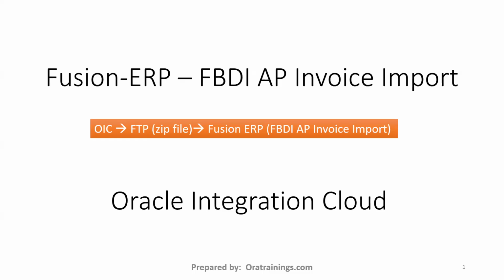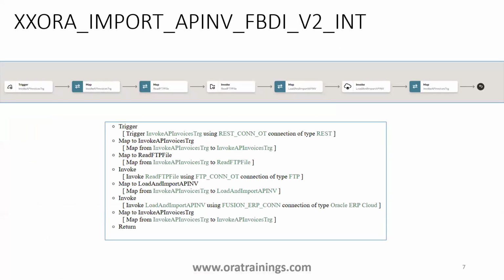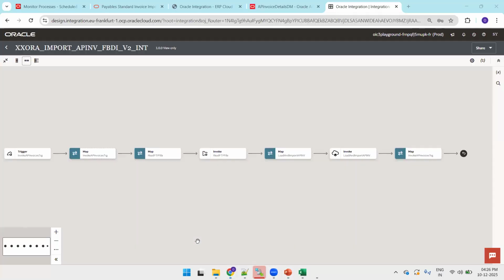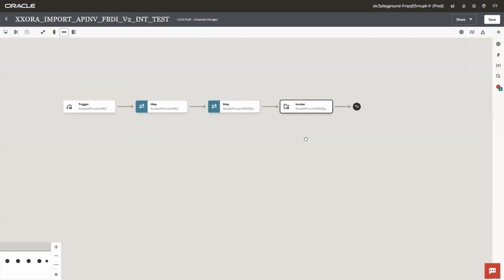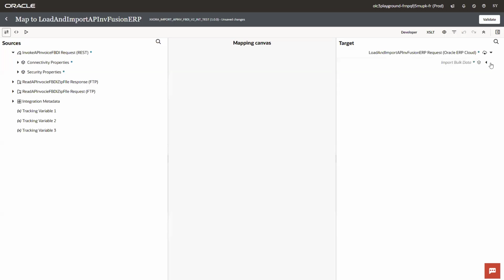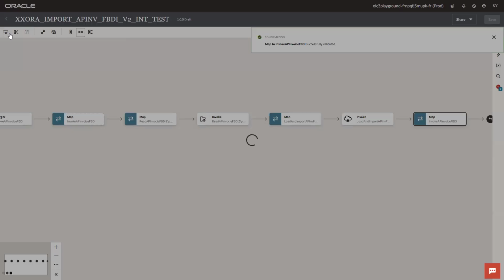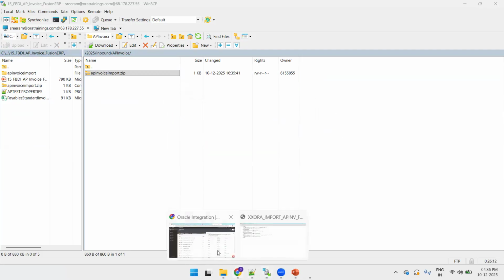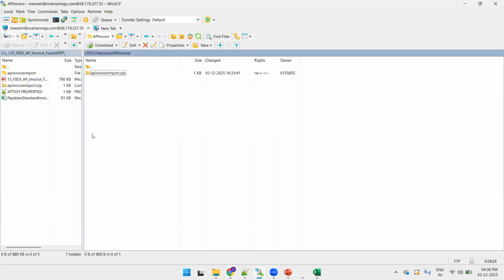15 FBDI AP Invoice FusionERP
📘 15 – FBDI AP Invoice | Oracle Fusion ERP Tutorial

In this video, we walk through how to create and upload AP Invoices using FBDI (File-Based Data Import) in Oracle Fusion ERP. This step-by-step guide covers template preparation, data mapping, file generation, and loading via the ERP interface. Perfect for beginners and professionals working with Accounts Payables, Data Migration, or Oracle Cloud implementations.

✔ What is FBDI and when to use it
✔ Structure of the AP Invoice FBDI template
✔ How to prepare AP Invoice data
✔ Generating ZIP files for upload
✔ Uploading and submitting the import process